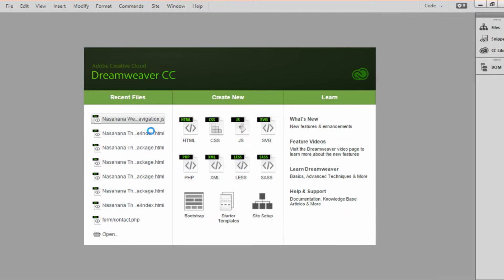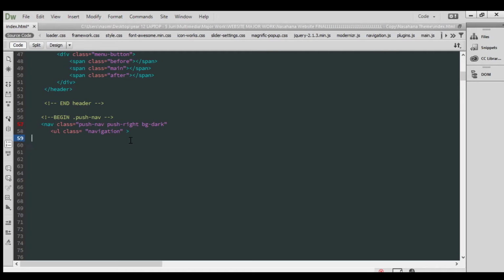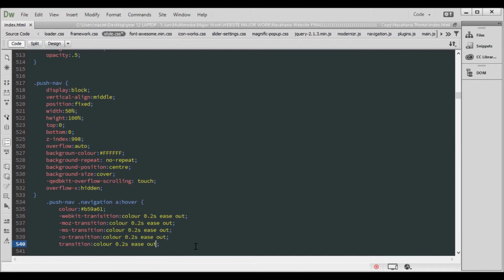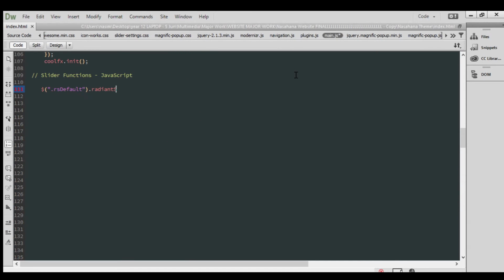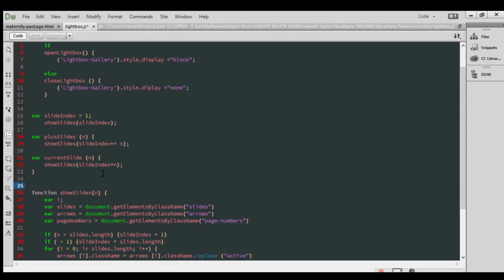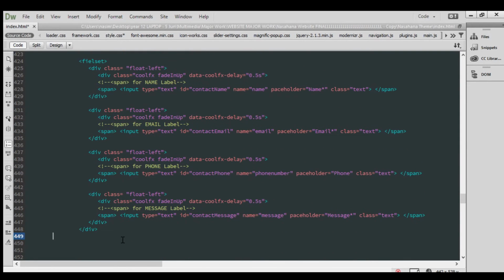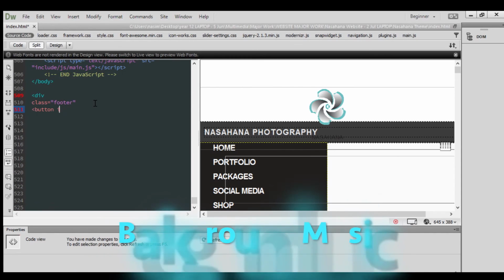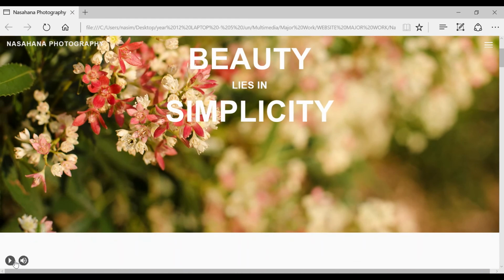6 minute video HSC Multimedia Major Work 2017 (InTech Nomination) (Band 6)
6 minute video  HSC Multimedia Major Work 2017 (InTech Nomination) (Band 6)